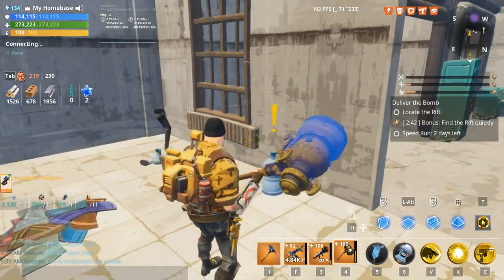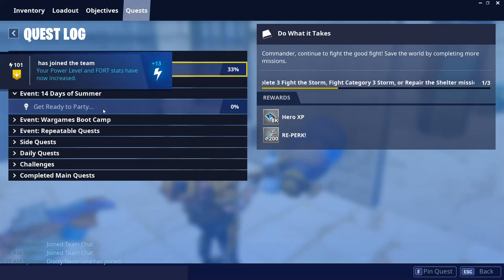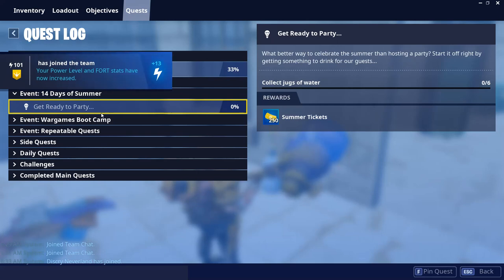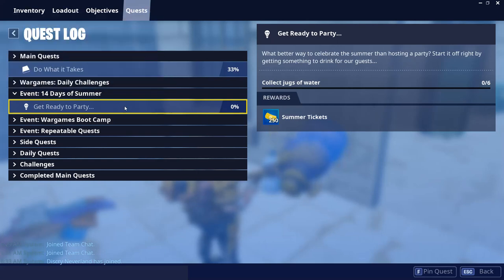14 Days of summer first quest how to find water jugs in fortnite STW